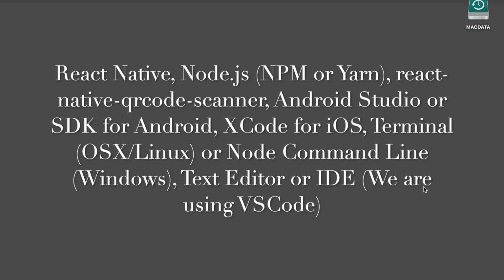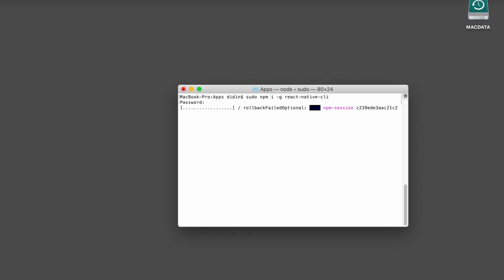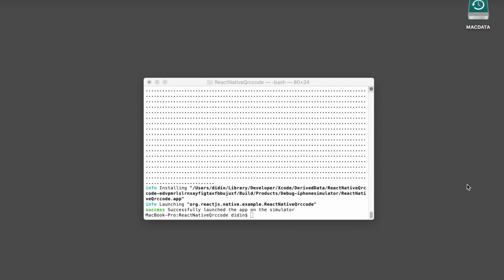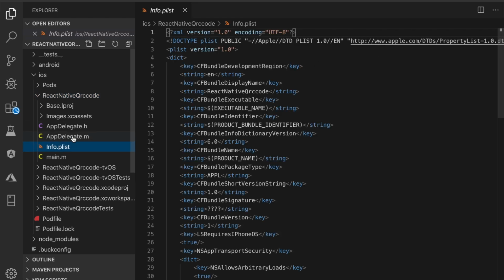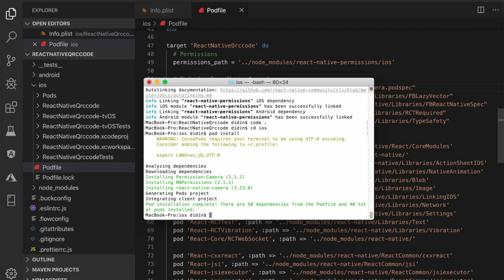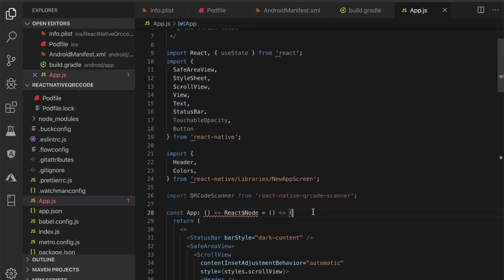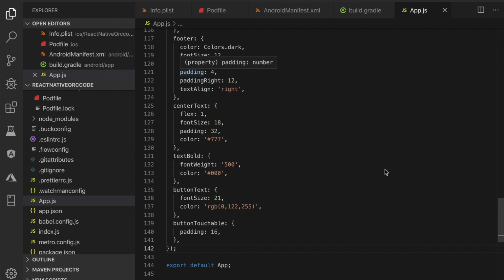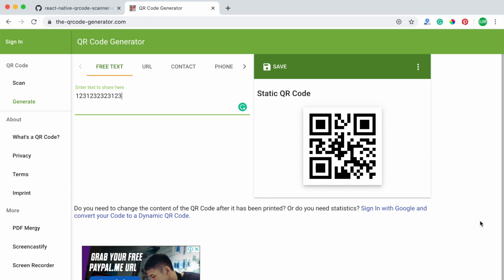React Native Tutorial: QRCode Scanner App for Android or iOS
In this React Native step by step tutorial, we will show you an example of creating a QRCode scanner for Android and iOS mobile apps. This example might be useful for your React Native application, so, we are trying to make integration easy to understand. We will use the react-native-qrcode-scanner library for this tutorial. The "react-native-qrcode-scanner" provides a React component that renders a viewfinder for the device's camera and will scan QRCode that shows up in the frame.

This tutorial divided into several steps:

Step #1: Install React Native CLI and Create App
Step #2: Install react-native-qrcode-scanner Library
Step #3: Implementing the QRCode Scanner
Step #4: Run and Test the React Native QRCode Scanner